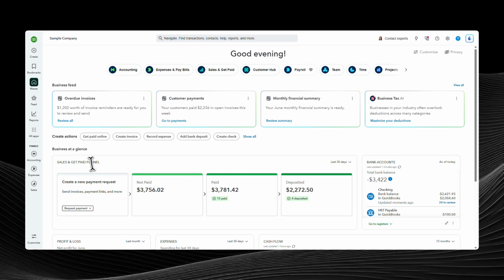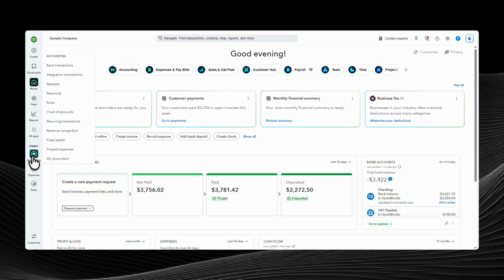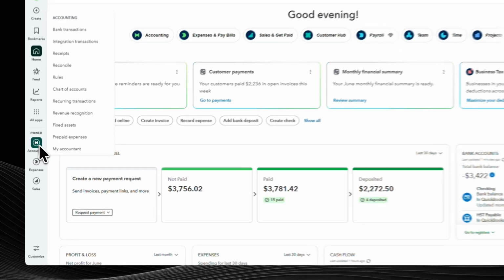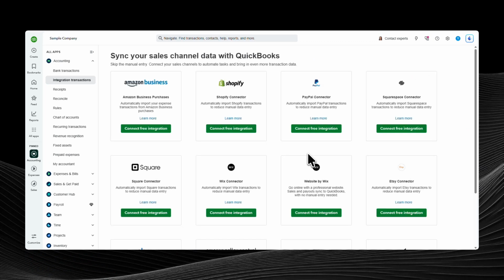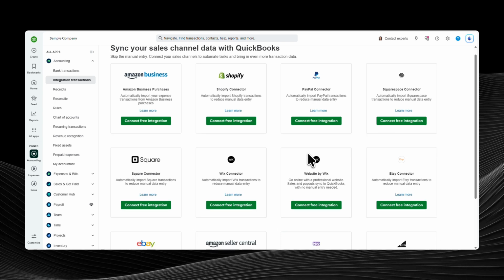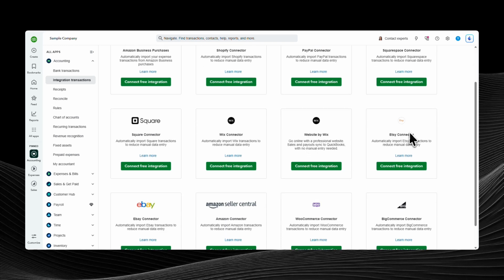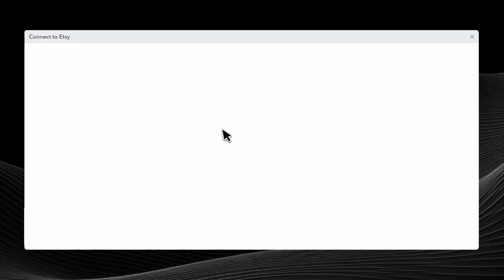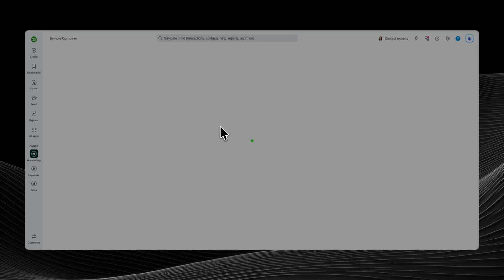How to Sync Etsy with QuickBooks Online (2026 Updated Guide)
Learn how to sync Etsy with QuickBooks Online the right way! In this 2026 step-by-step beginner tutorial, I'll show you how to connect your Etsy store to QuickBooks Online, automatically import sales and fees, track inventory and payouts, and simplify your bookkeeping with an Etsy integration. Perfect for beginners and anyone looking to better manage their accounting and bookkeeping.